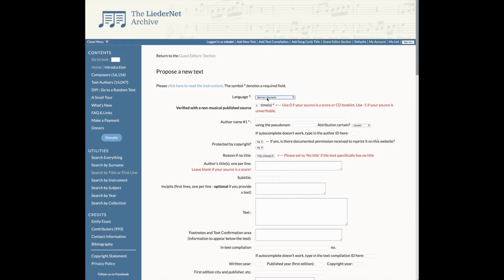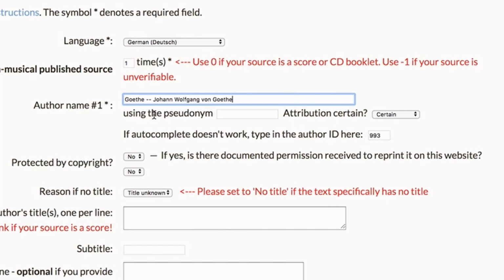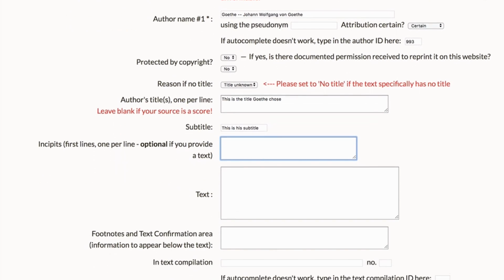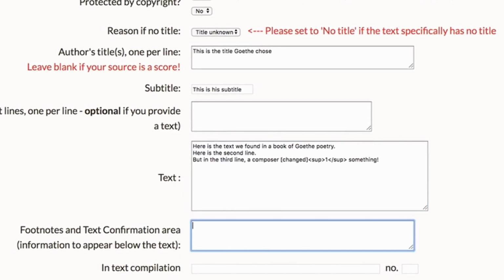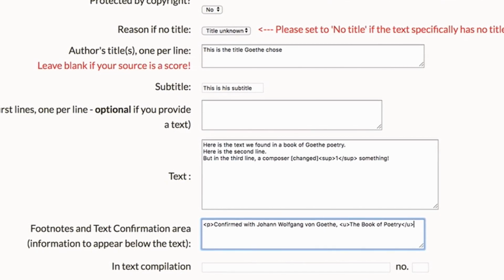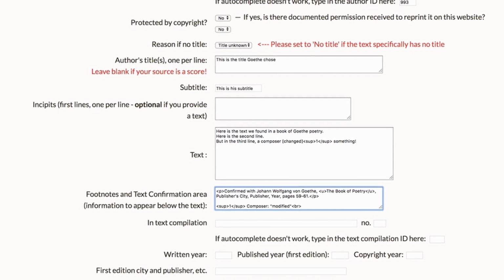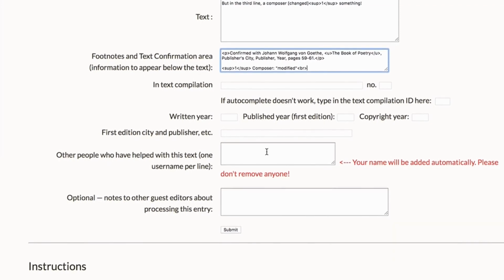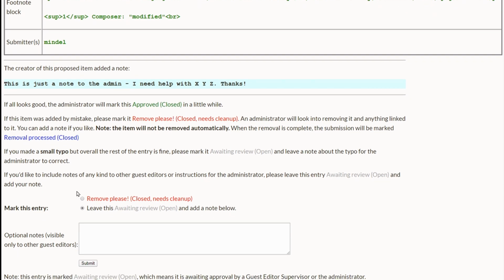Adding a New Text